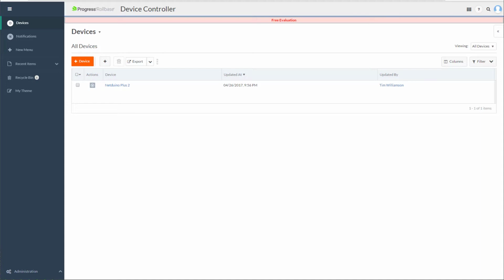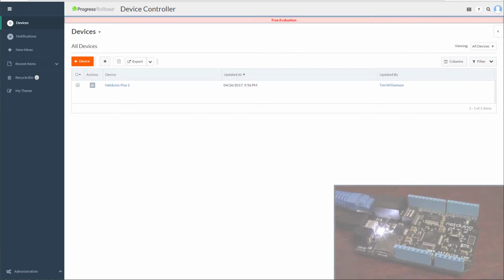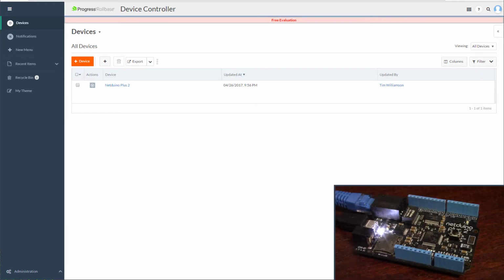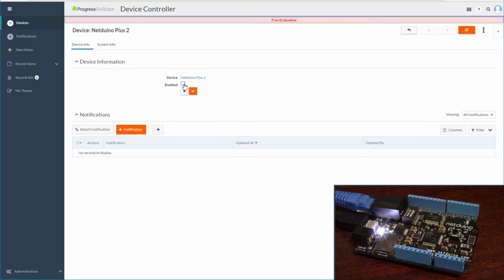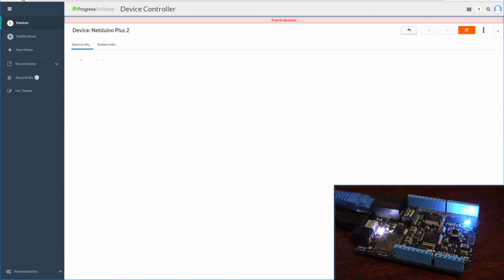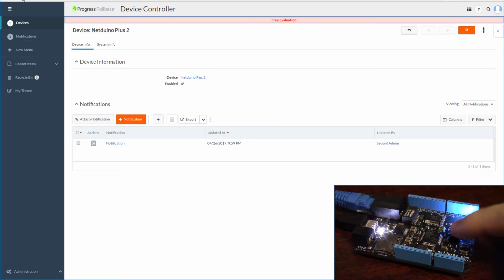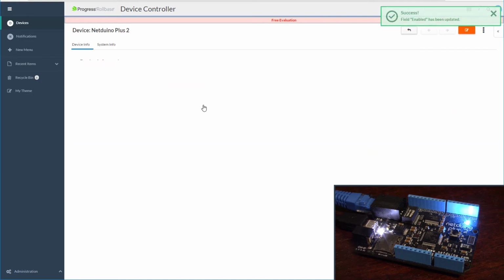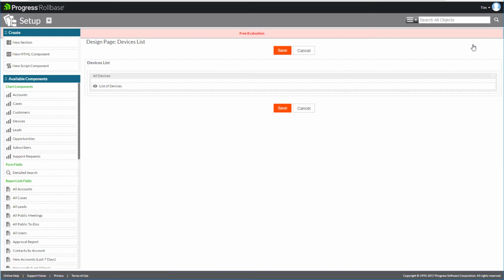Controlling the Internet of Things with Rollbase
This is a simple example of how we can use Rollbase to manage and control a collection of internet connected devices.